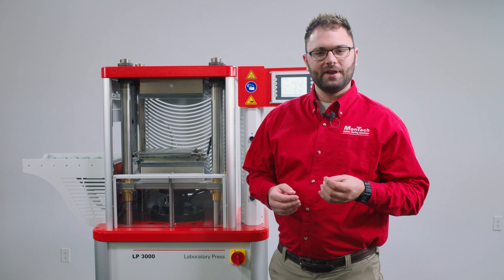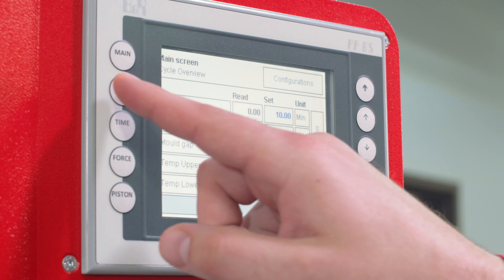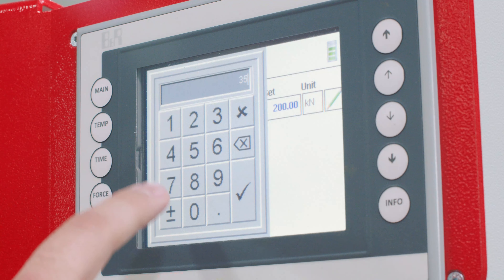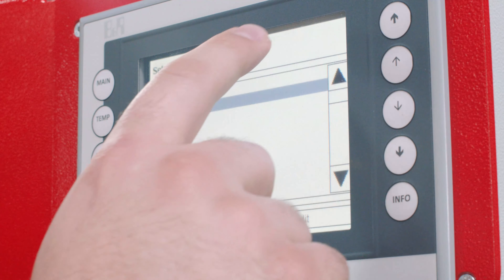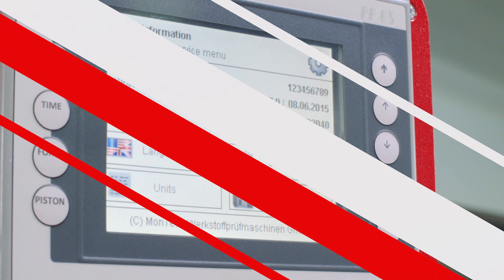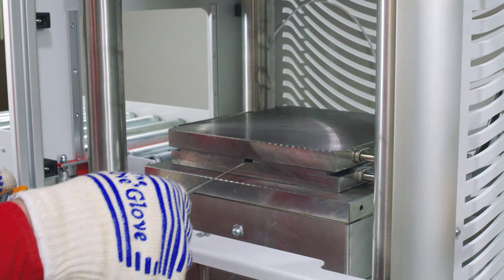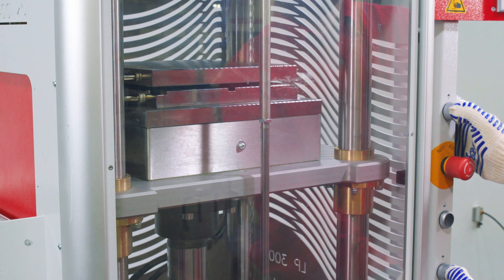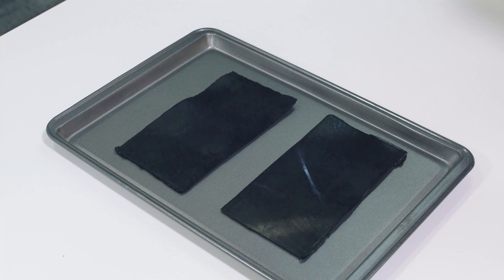MonTech LP 3000 Lab Press Operation